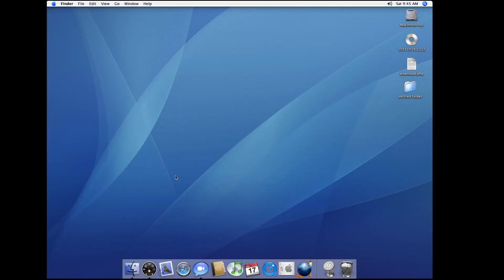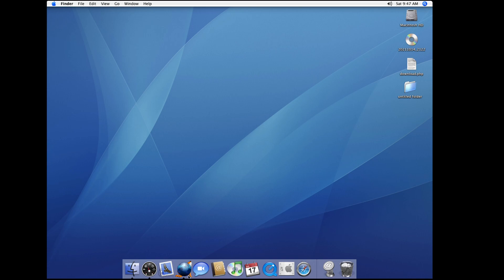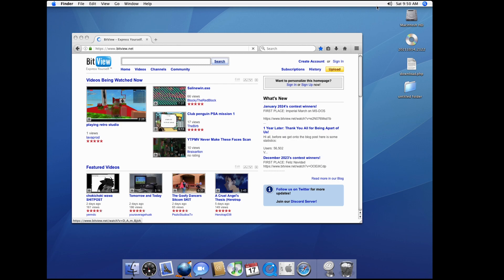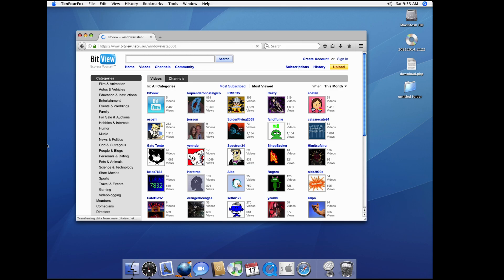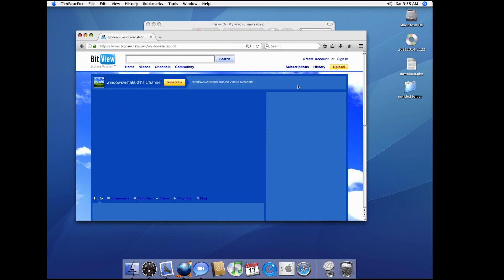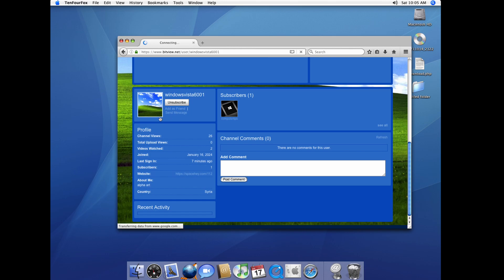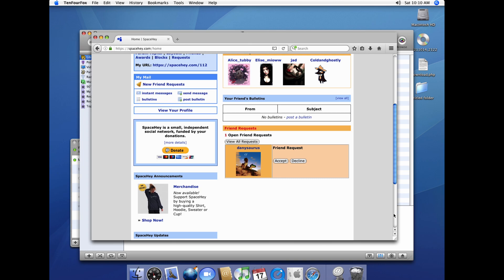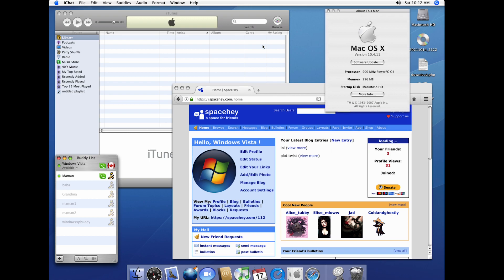Mac OS X Tiger (10.4.11) In 2024! But Everything Goes Well... (QEMU)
Mac OS X 10.4.11 Tiger In 2024, One time off-camera I attempted to install Mac OS X 10.2 Jaguar
What I did:
iChat: Phoenix AIM (Website for AIM)
Browser: TenFourFox (Ya I know It's Halted)
Credits:
(not much)